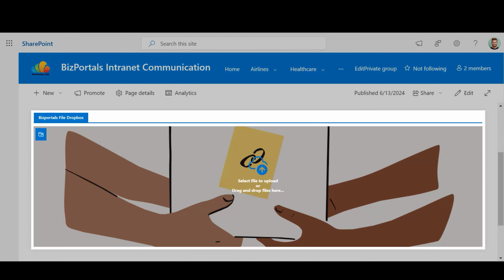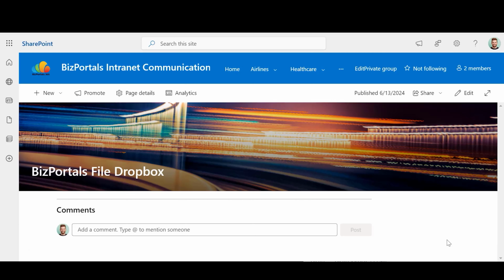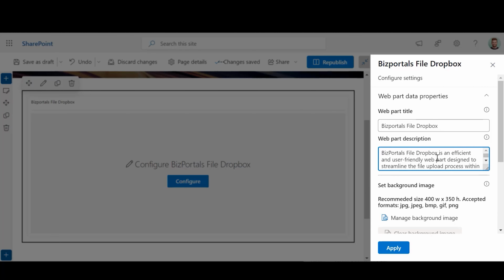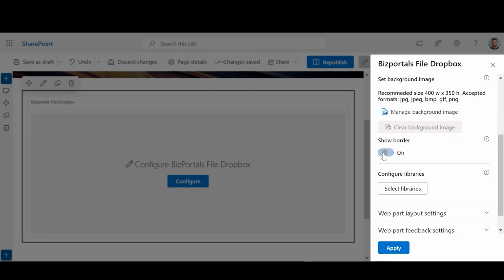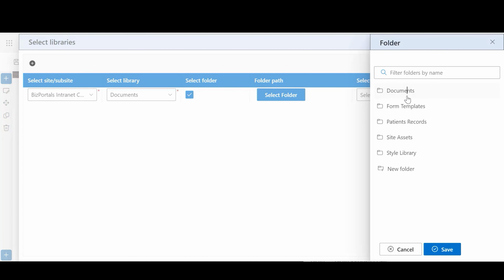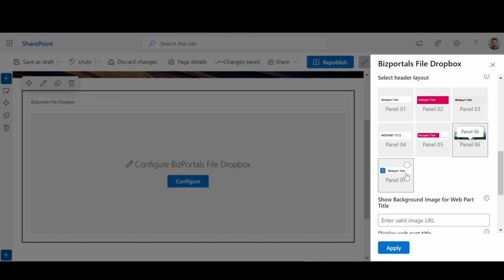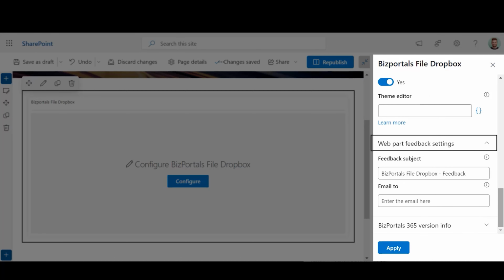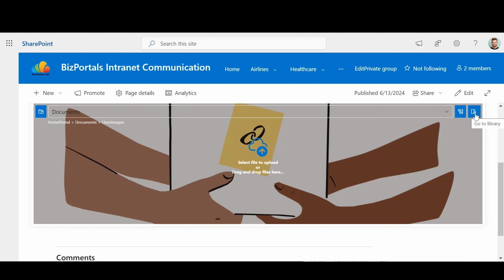BizPortals File Dropbox Web Part Help Guide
Introducing BizPortals File Dropbox, your ultimate solution for seamless file uploads across multiple libraries within your portal. Whether it's Word documents, Excel spreadsheets, PowerPoint presentations, PDFs, or images, this feature simplifies document management with a drag-and-drop interface. Learn how to effortlessly upload batches of files by dragging them from your desktop directly into the web part. Our tutorial covers configuring libraries, selecting specific folders, and customizing the web part's appearance with background images and themes. Watch our video to master BizPortals File Dropbox and optimize your file management workflow today!